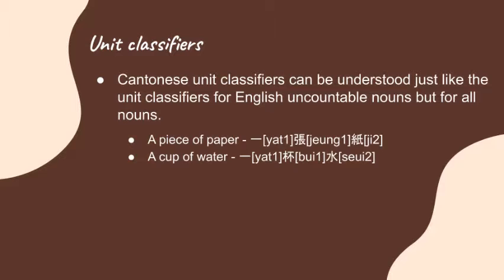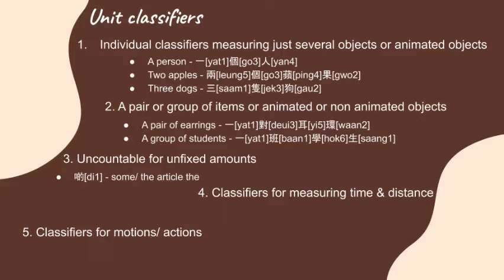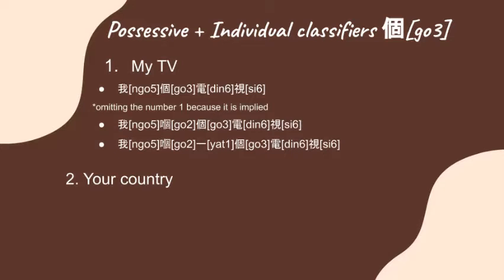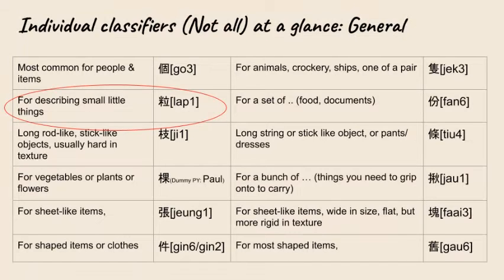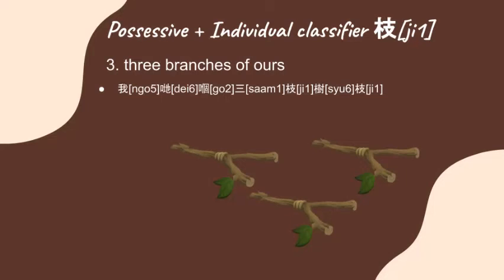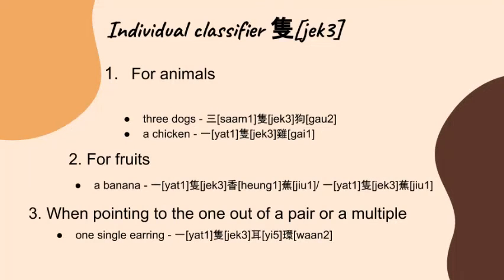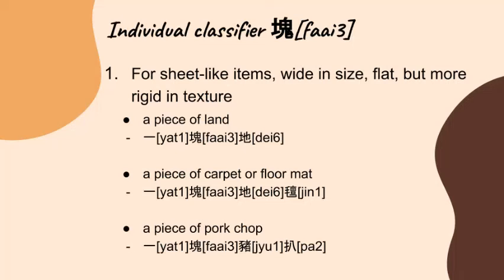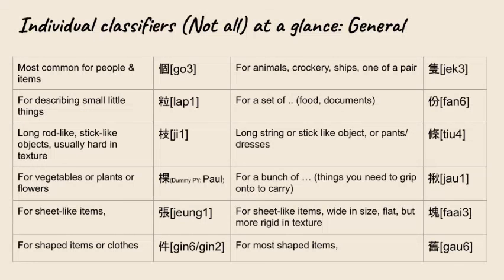Cantonese Unit classifiers - General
In this video, you will find out what the most common general unit classifiers are.